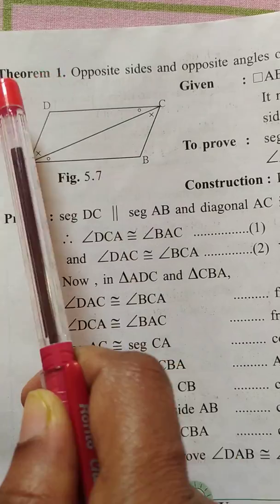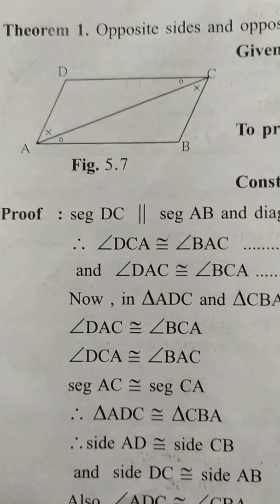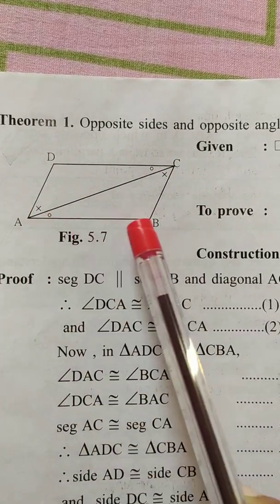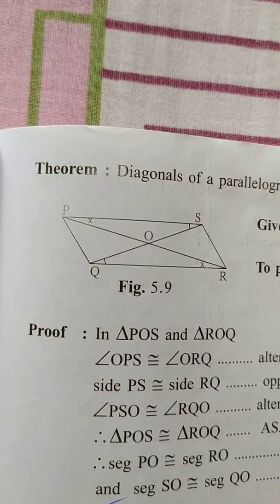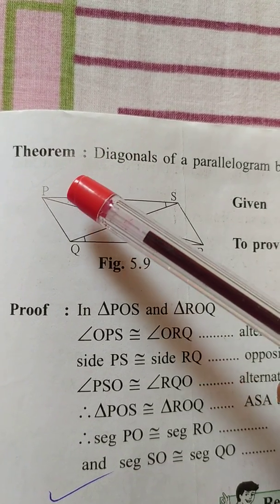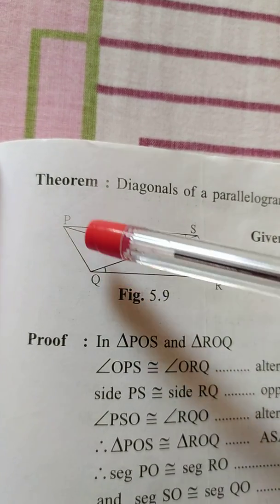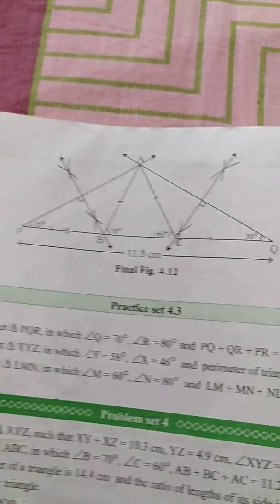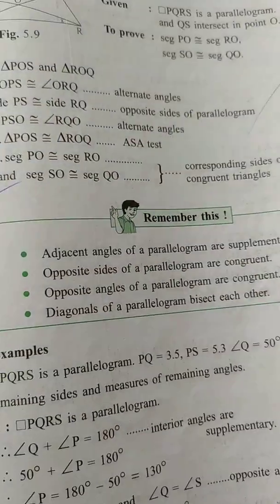std 9 Quadrilaterals